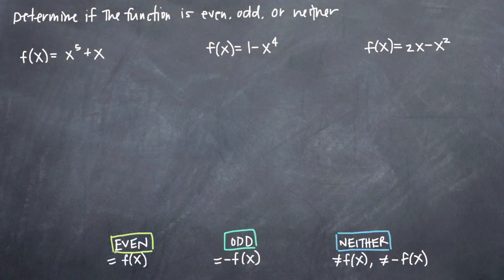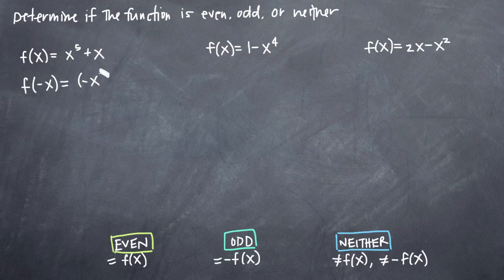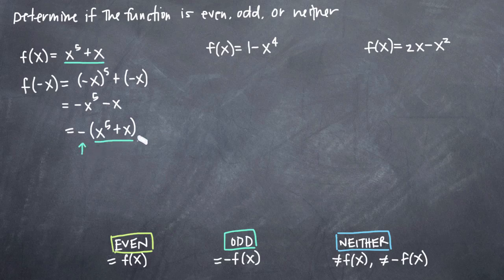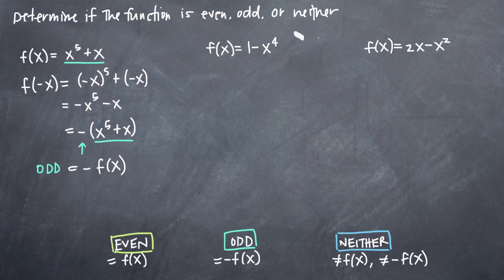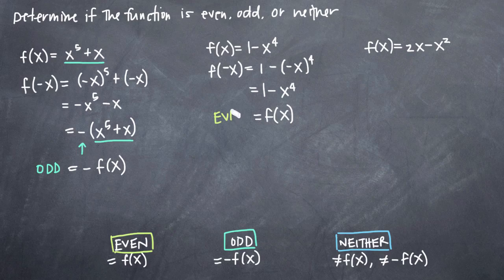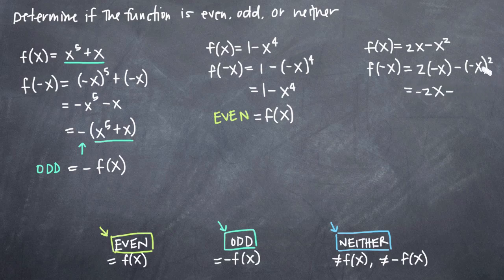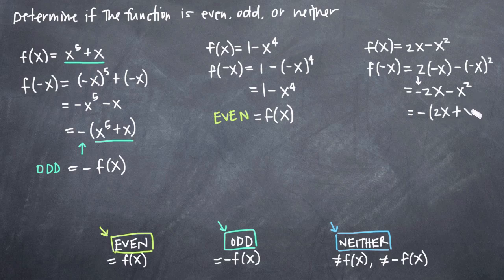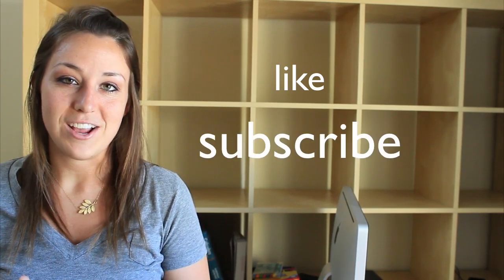Determining if a function is even, odd or neither (KristaKingMath)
Learn how to determine whether a function is an even function, an odd function, or neither an even nor odd function. We'll substitute -x for x, simplify, and then see whether our result is equal to our original function, and even, equal to our original function times -1, and odd, or neither.